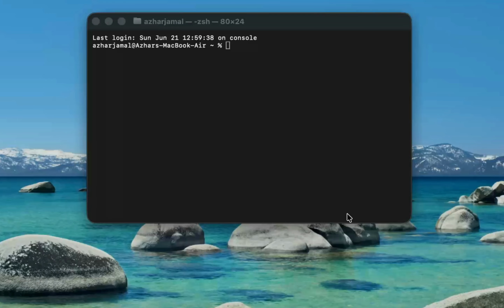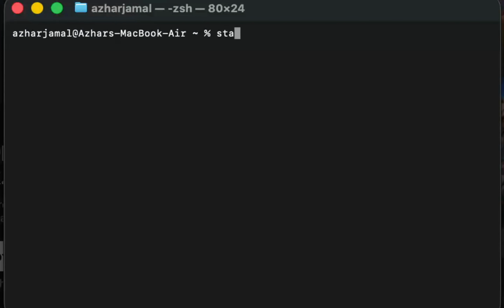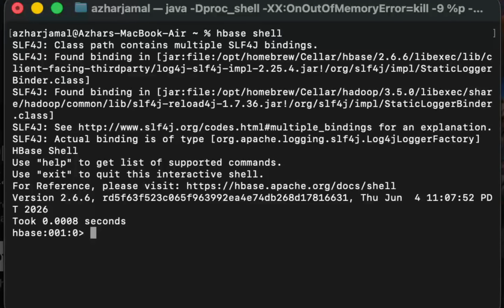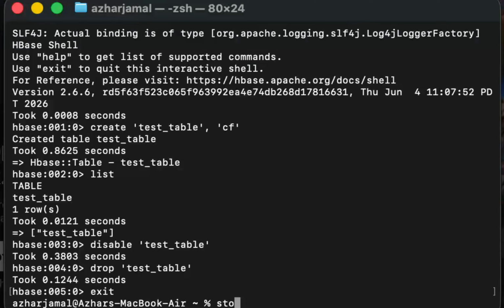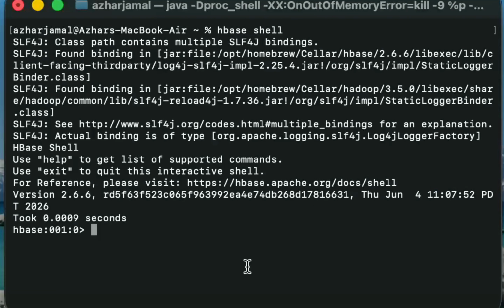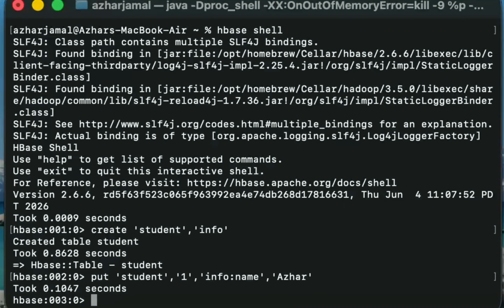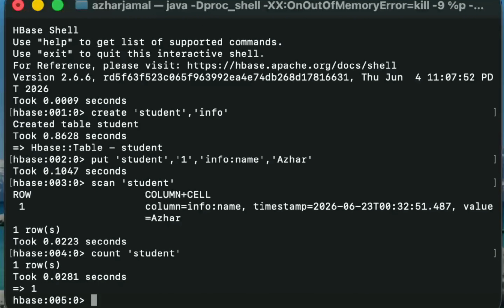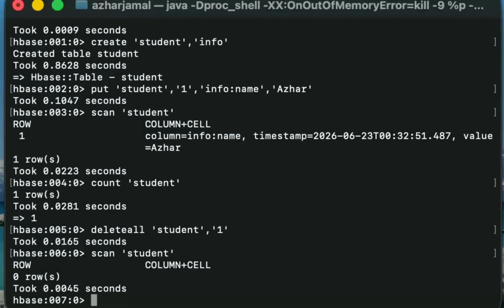HBase Tutorial - Download & Install HBase | Create Table in HBase.